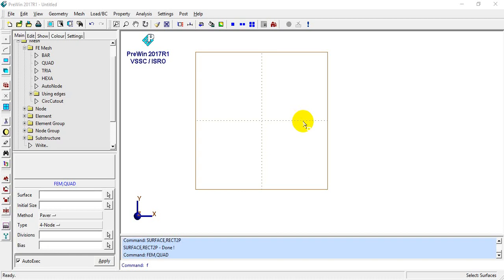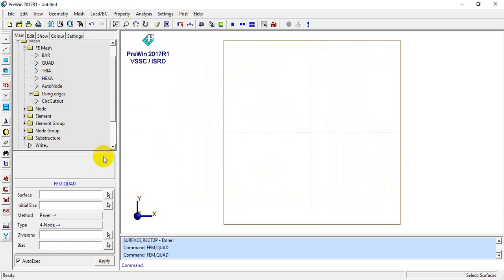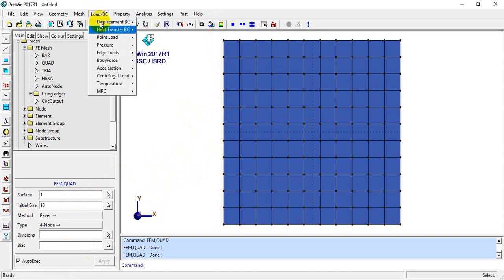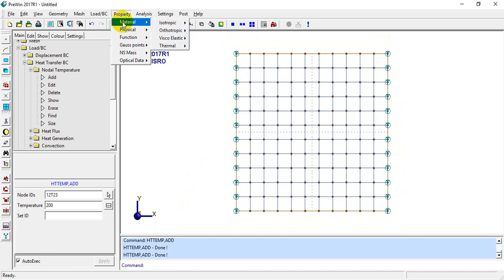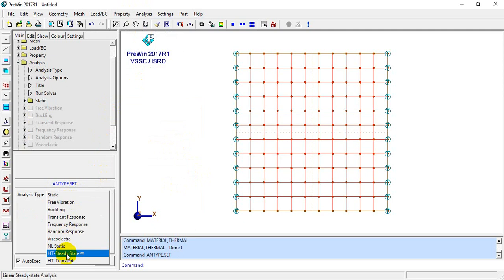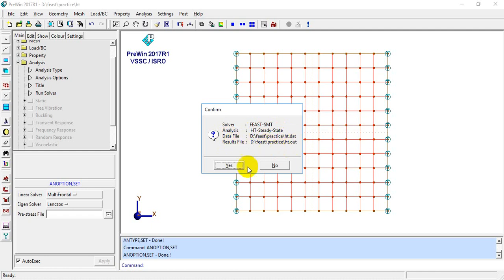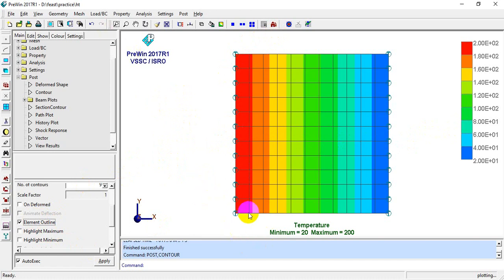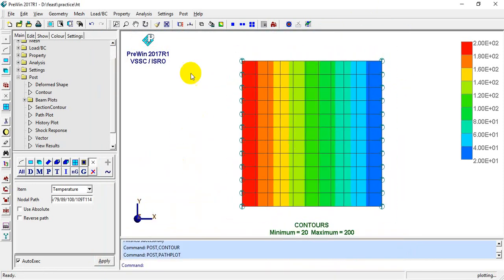2D Heat Transfer Analysis of Plate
The boundary condition are:
1) On Right side edge node temperature is 20 degree Celsius.
2) On left side edge node temperature is 200 degree Celsius.

The video demonstrate the Temperature distribution on the 2D plate.